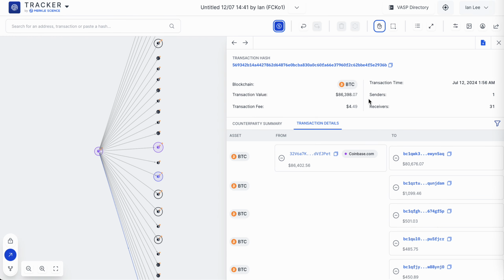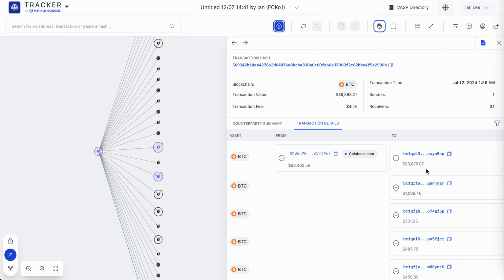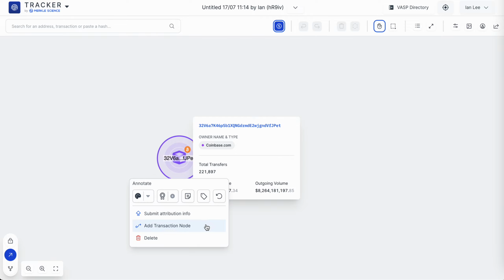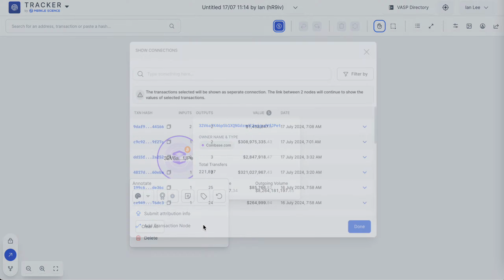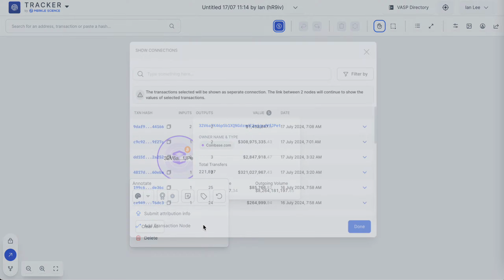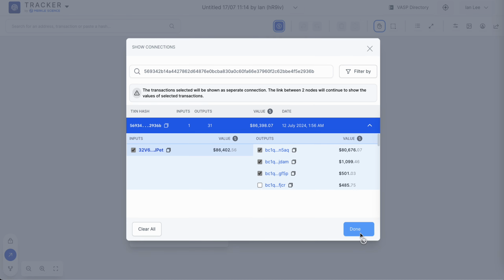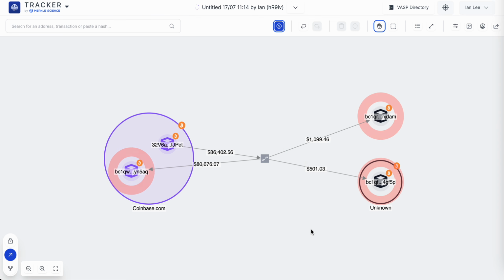Transaction Middle Node Option for UTXO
To enhance your transaction visualization experience, we are excited to announce the option for users to introduce a Middle Node for UTXO Transactions. This feature allows users to insert a middle node within UTXO transactions, enabling selective display of specific inputs and outputs. This will significantly improve the clarity and focus of your transaction analysis.

Key Benefits:
Better visualization of UTXO transactions
Simplified display of relevant inputs and outputs
Enhanced analytical accuracy